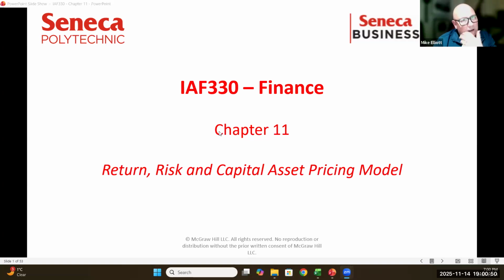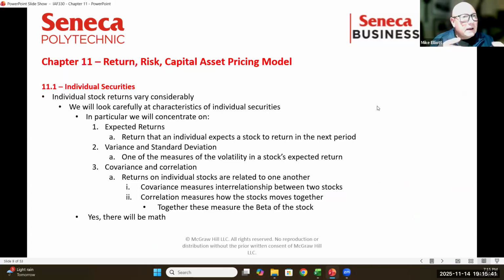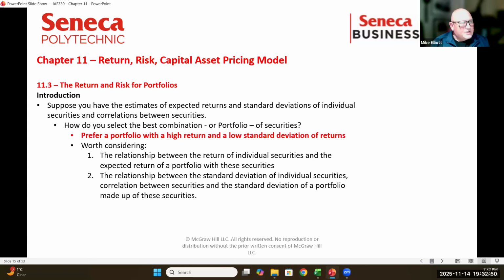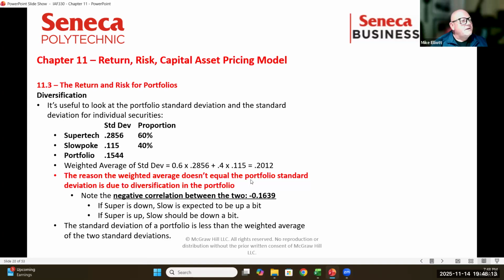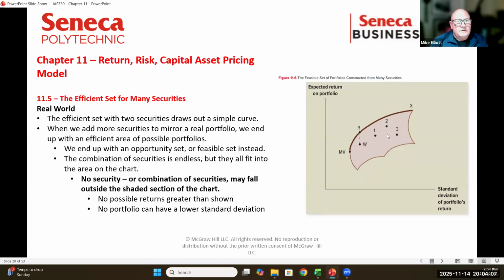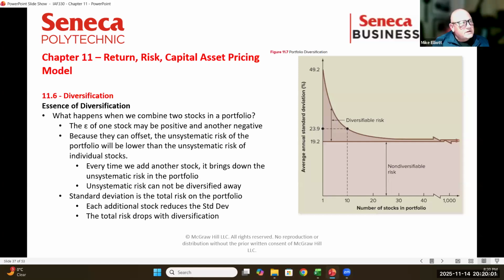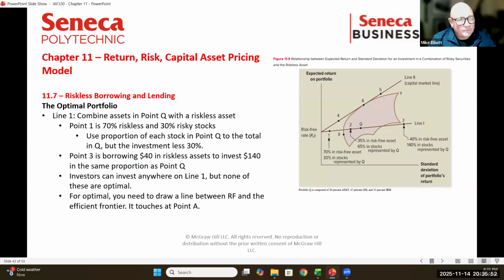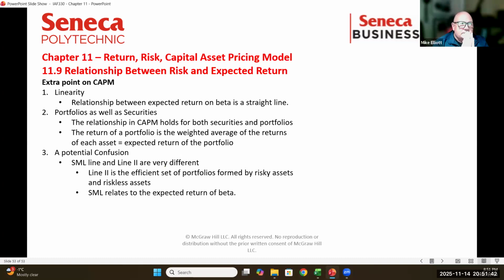IAF330 - Chapter 11